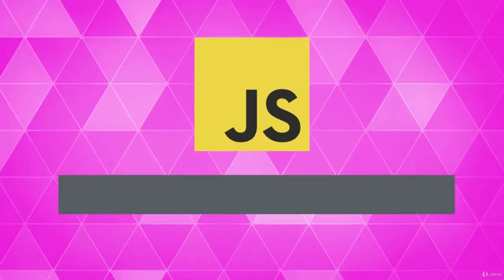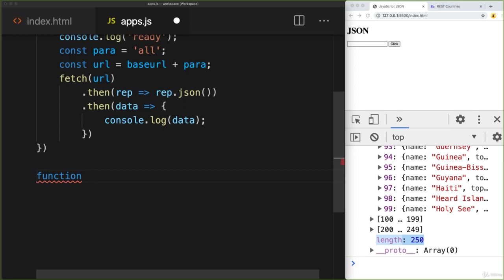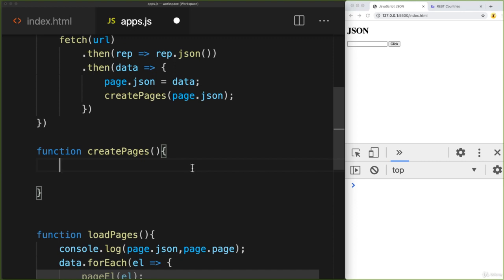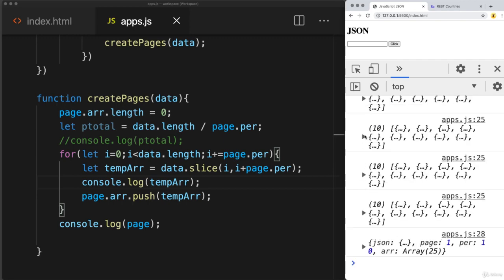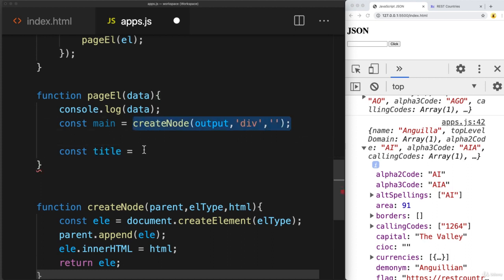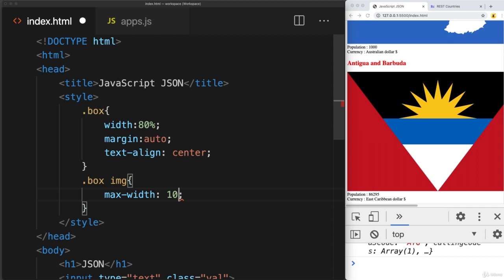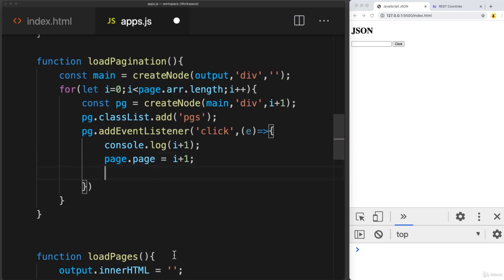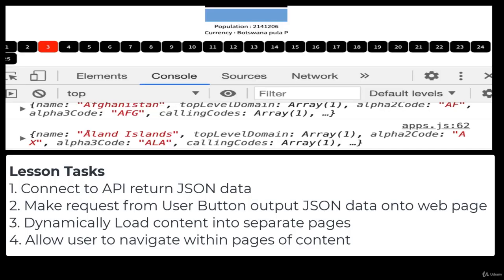AJAX Dynamic Web Pages 0217 - Web Page - get JSON data with AJAX - Select Country Data from API